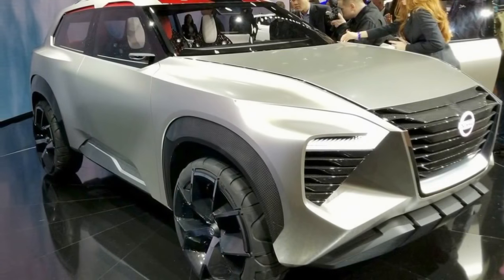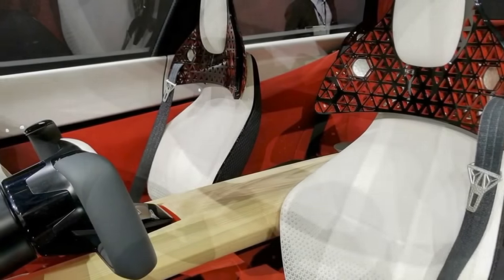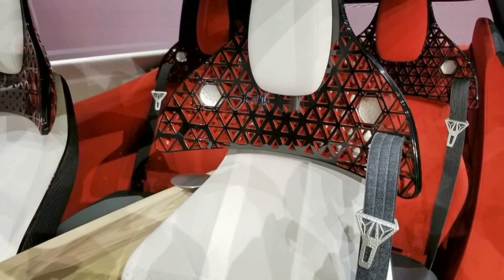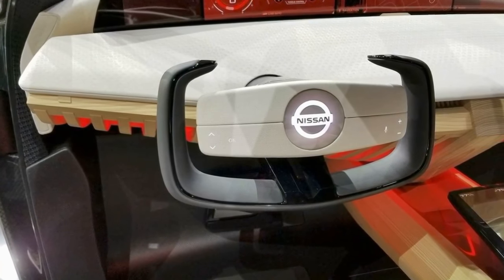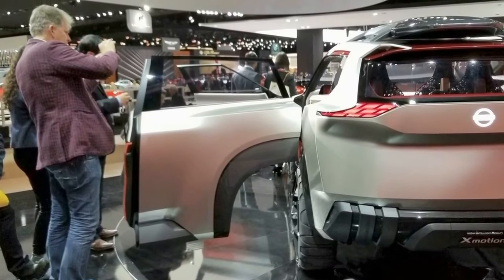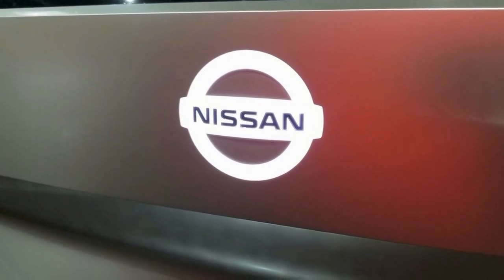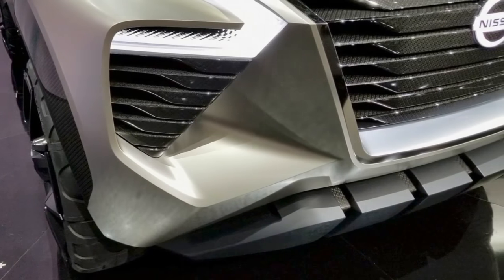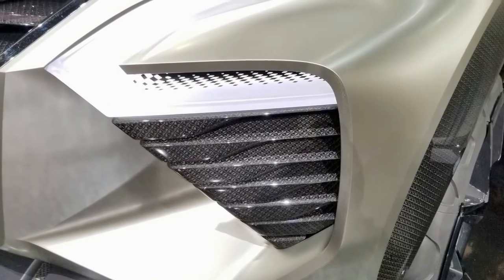Nissan Xmotion concept, design bridging tradition and technology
Nissan unveiled the Nissan Xmotion concept car at the 2018 North American International Auto Show (NAIAS).

Xmotion is a new concept vehicle that signals the company's future compact SUV direction and Intelligent Mobility technology.

The design is a bridge between traditional and modern Japanese craftsmanship, architecture and technologies showing Nissan's deep Japanese heritage can coexist with modern technology.

The design team talks about the inspiration and features of the new concept car.